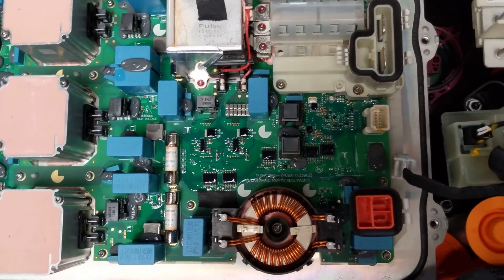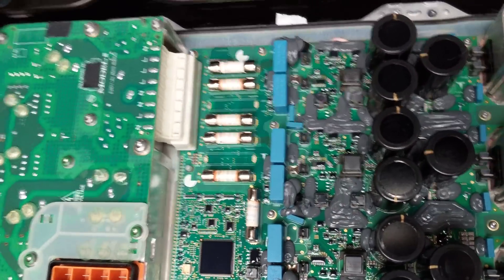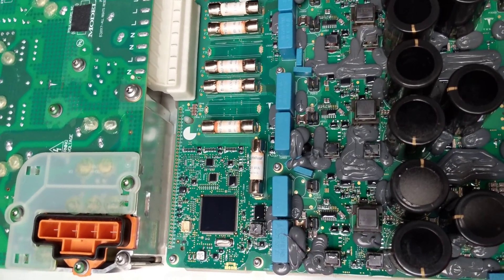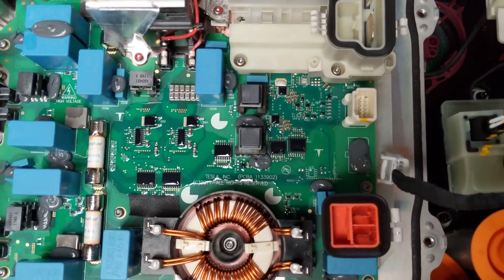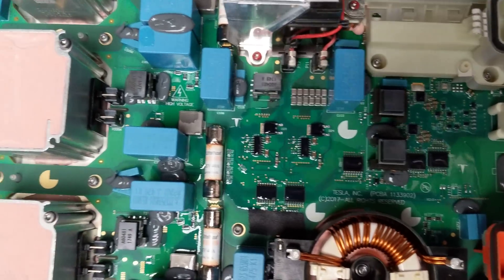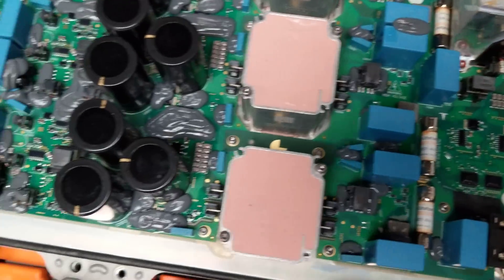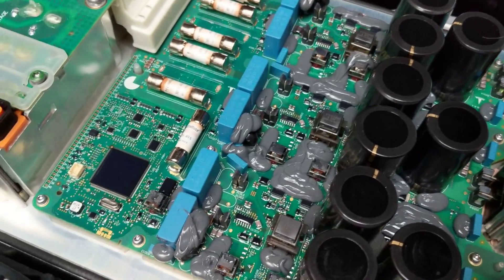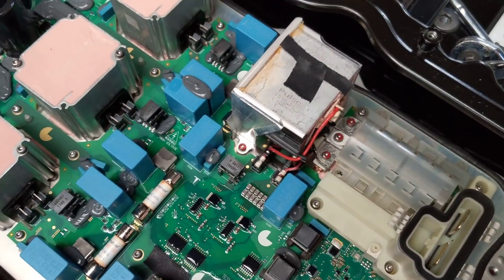Tesla Model 3 Power Conversion System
Here is a quick look at the Power Conversion System (PCS).  This module is located under the rear seat in the "Penthouse" and functions as the AC to DC on-board charger as well as the DC-DC converter that keeps the 12v system going.